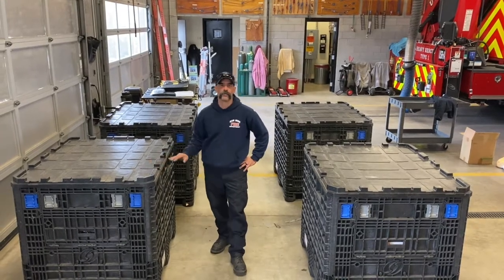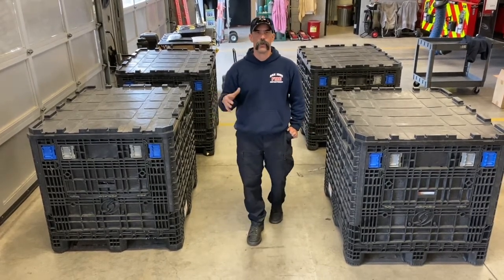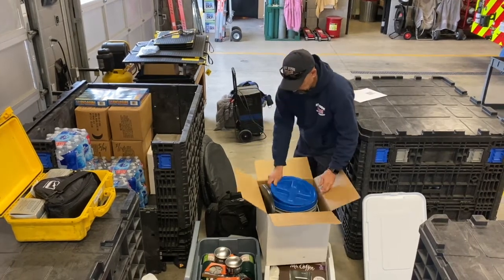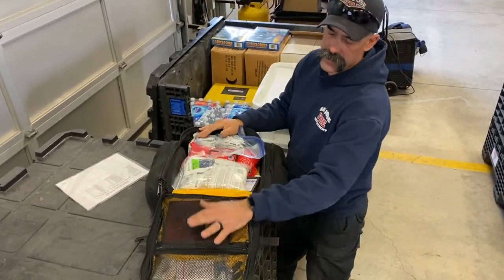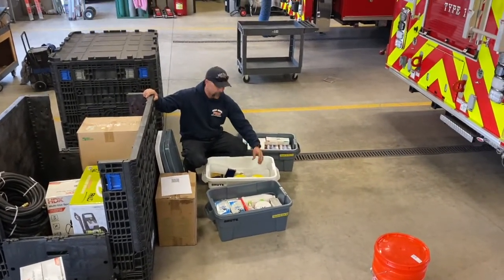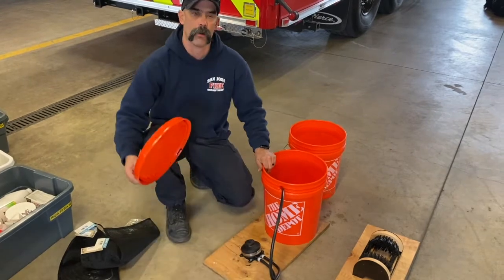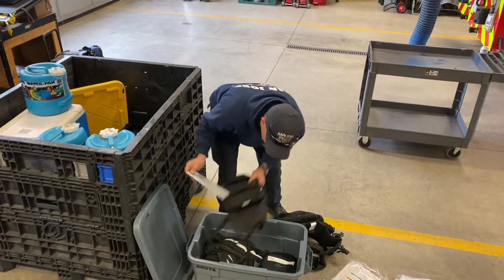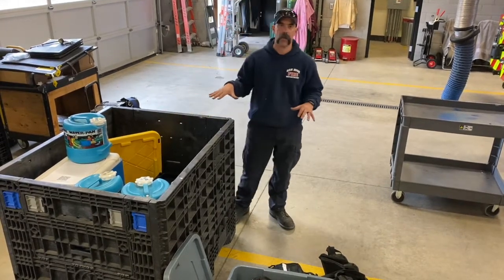San Jose US&R Out of County Cache